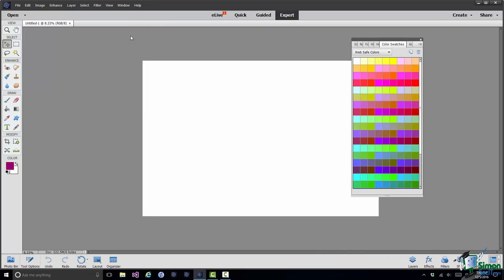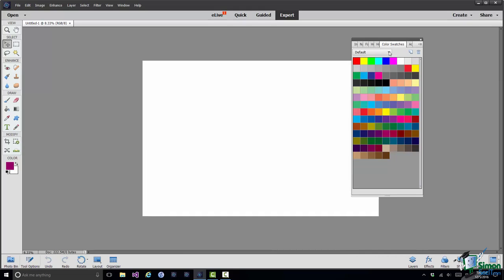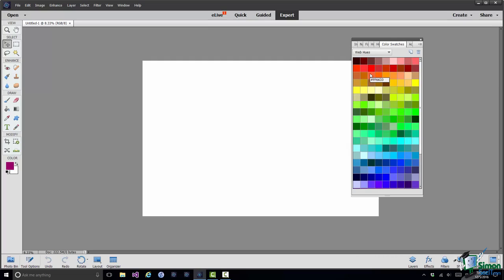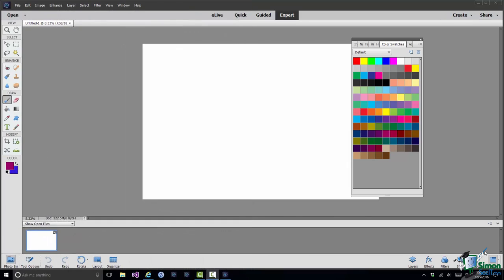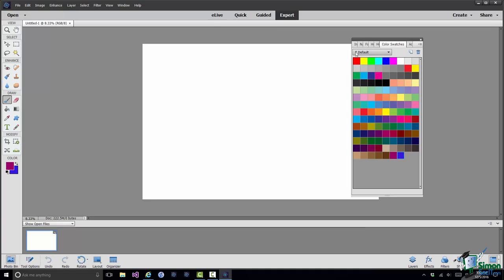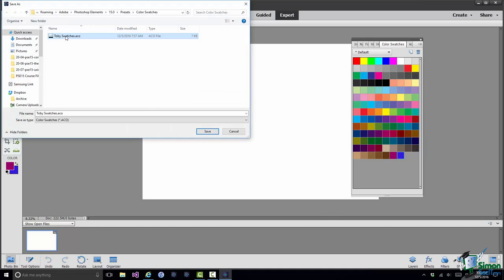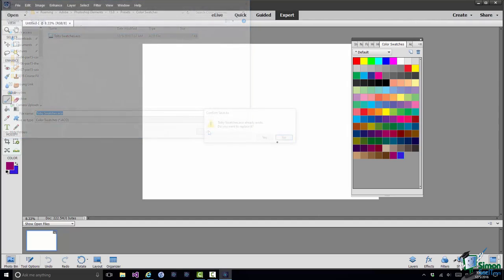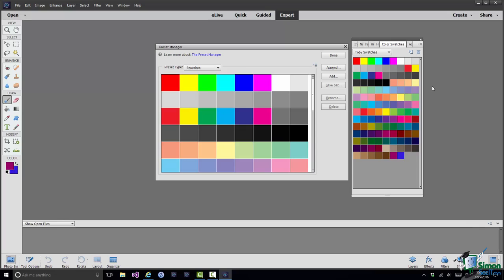1051848 102 Using Color Swatches